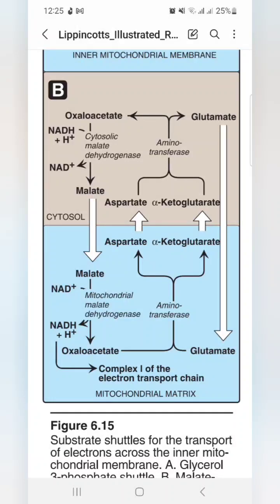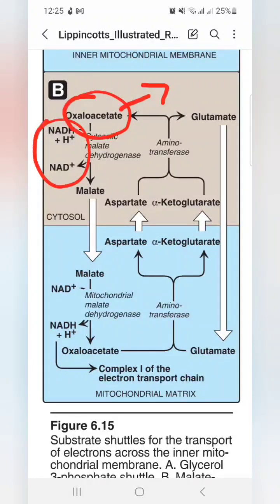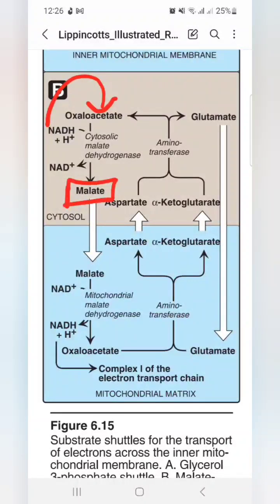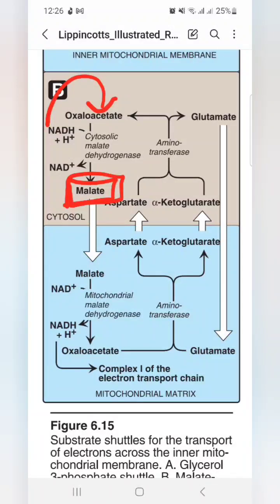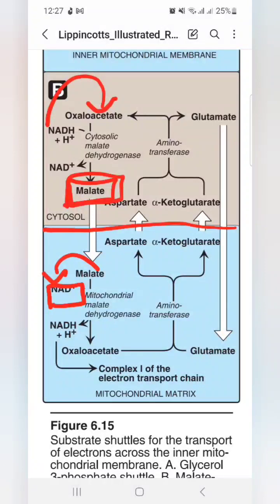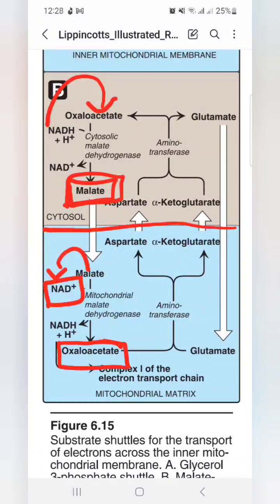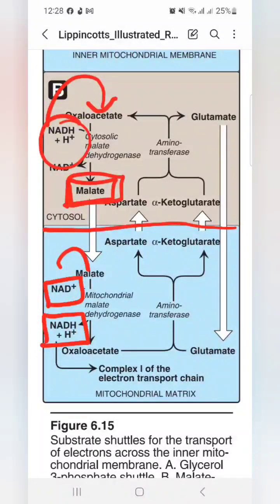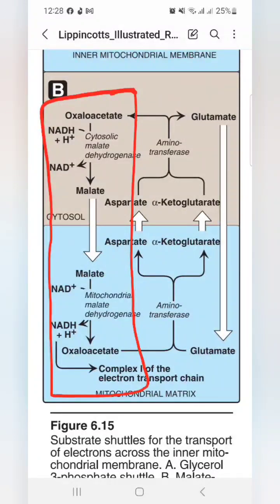Malate Asparte Shuttle | Membrane Transport System